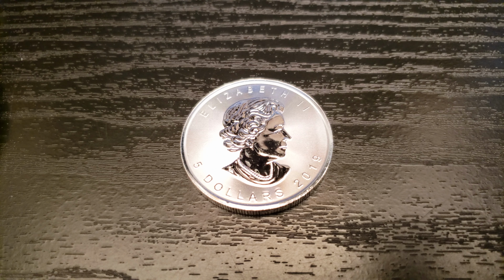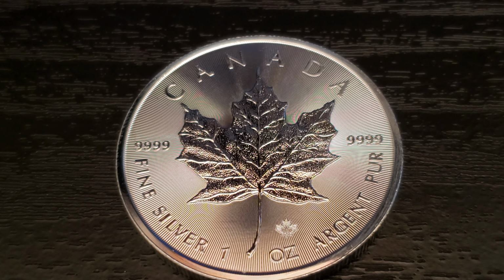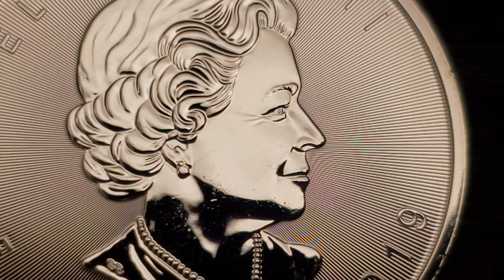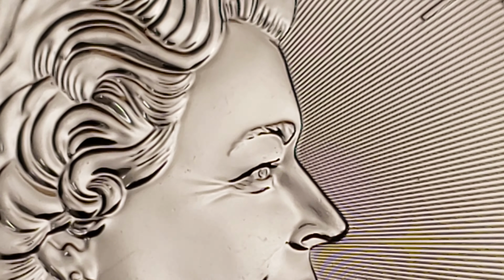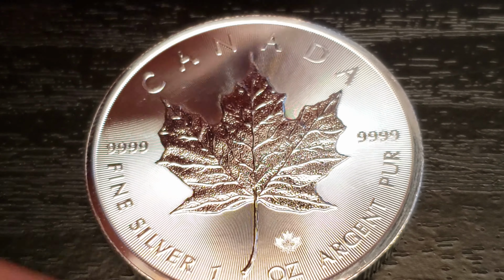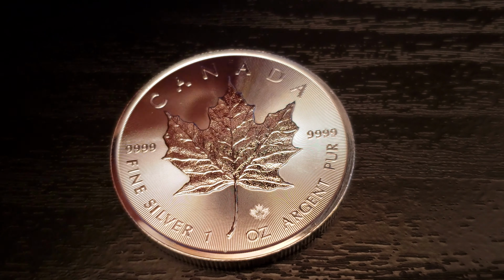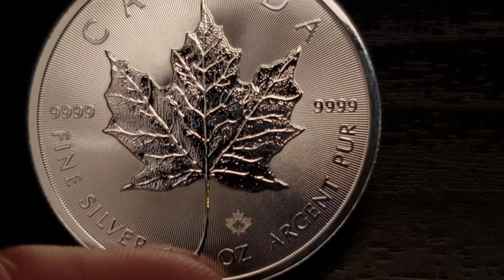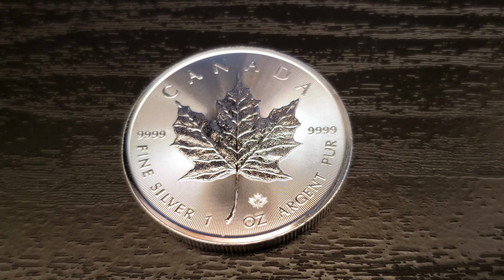2019 Silver Maple Leaf Review | 4K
CLICK THE (i) AT THE TOP RIGHT OF THE VIDEO TO RATE THIS COIN.

Southside Stacker. 2019 Silver Maple Leaf from the Royal Canadian Mint.

Live stream: Hangouts

My A/V setup:
Video: Logitech C922 Pro or Samsung Galaxy Note 9
Microphone: Blue Yeti Blackout or Samsung Galaxy Note 9
Screen Recorder: Cyberlink Screen Recorder 3
Editing: Avid Media Composer or Samsung Galaxy Note 9
Phone Tripod: Joby GripTight ONE GP Stand

Rating: 5/5